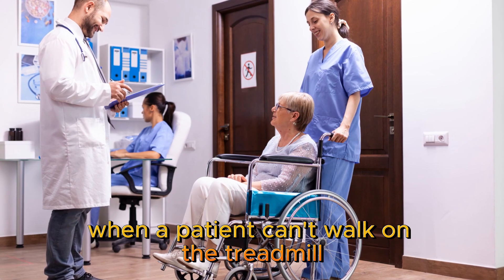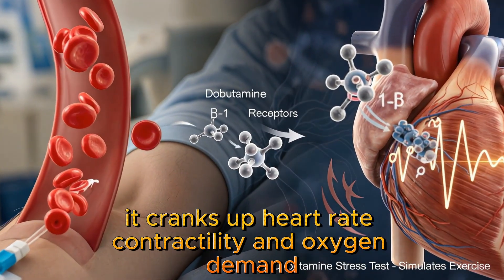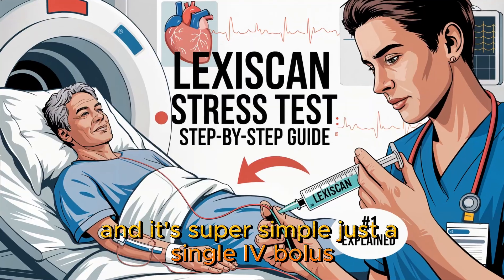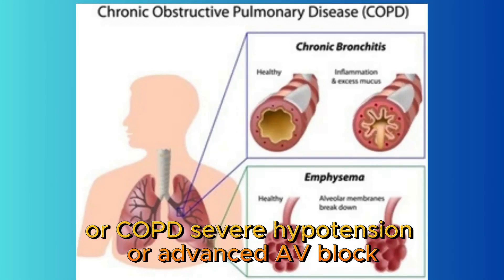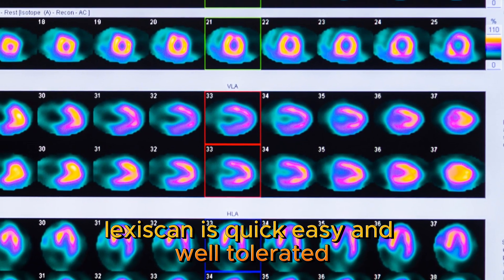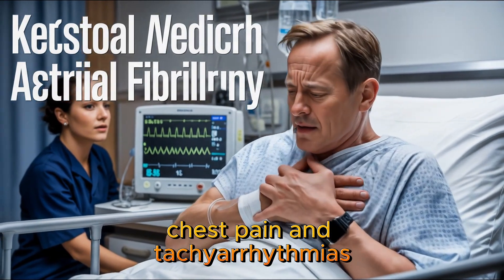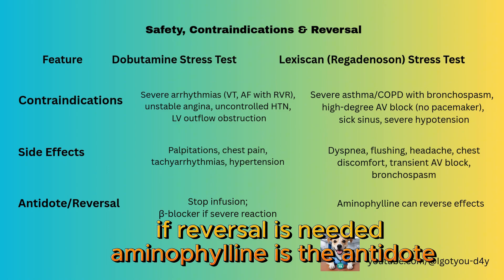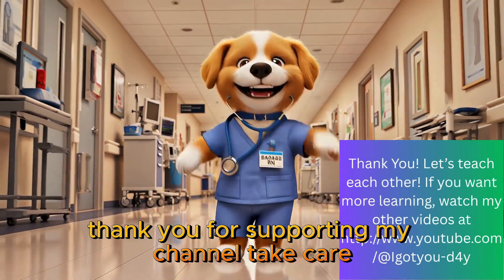“Dobutamine vs Lexiscan Stress Test: When & Why”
Confused about the difference between a Dobutamine stress test vs Lexiscan (regadenoson) stress test? 🫀 In this video, we break down how each test works, when to use them, contraindications, side effects, and nursing considerations.

Dobutamine stress tests are used when patients cannot exercise and when vasodilator agents like Lexiscan are unsafe (asthma, COPD, hypotension, advanced AV block). Lexiscan, on the other hand, is the most common pharmacologic stress test because it’s quick, easy, and well tolerated.

You’ll learn:
✔️ Mechanism of action (Dobutamine vs Lexiscan)
✔️ Clinical uses and best patient candidates
✔️ Contraindications, safety concerns, and reversal agents
✔️ Key nursing pearls for stress testing

This is a must-watch for nursing students, new nurses, and healthcare professionals preparing for exams or clinical practice in cardiology and critical care.